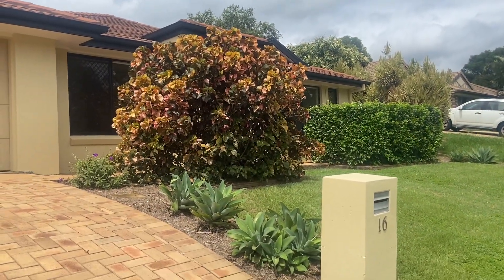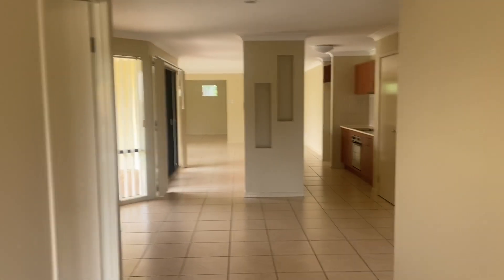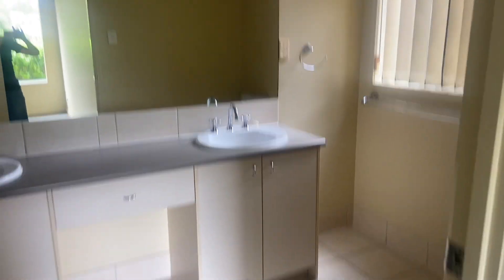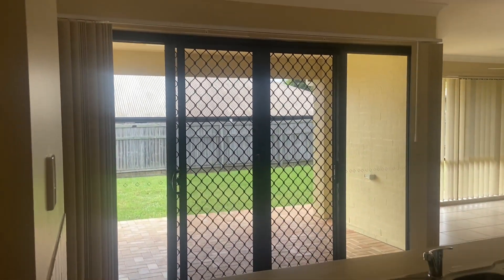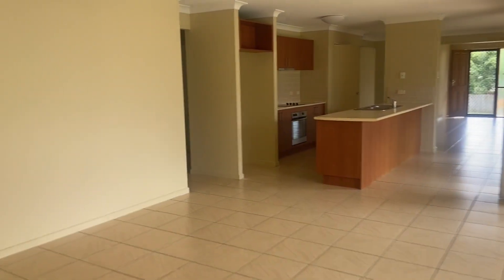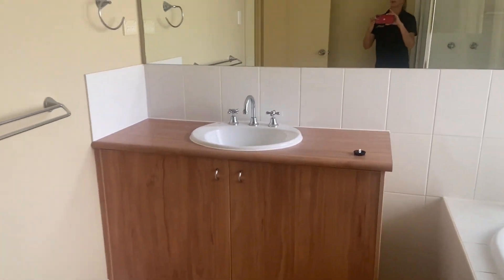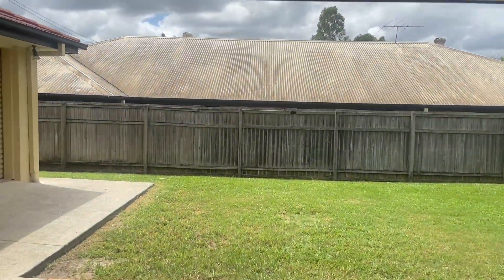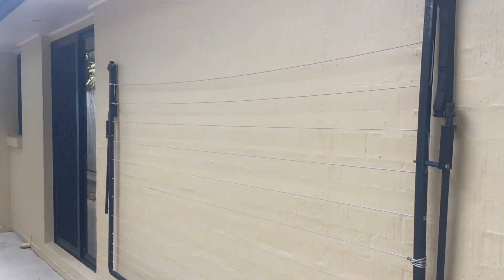16 Birmigham Street Eaton's Hill.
5 bedroom house
Quiet Street
Facing north
Fresh paint and carpet
Call Donna  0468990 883 or
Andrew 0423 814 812